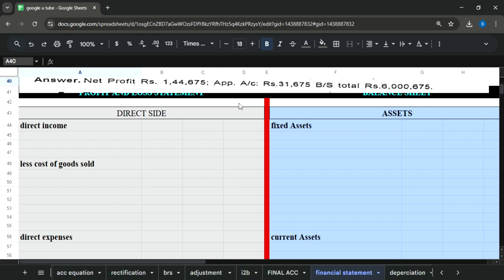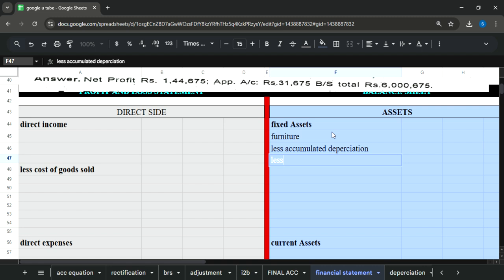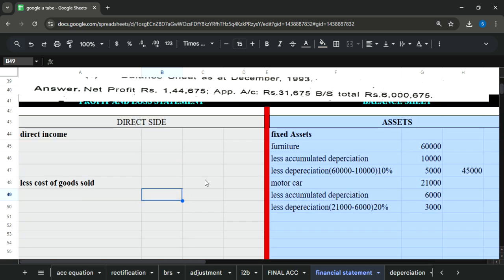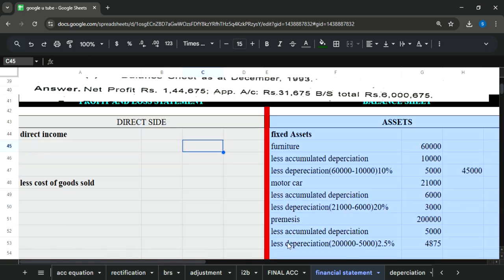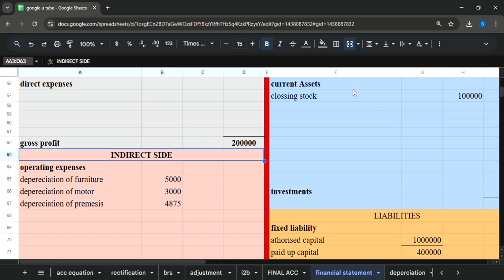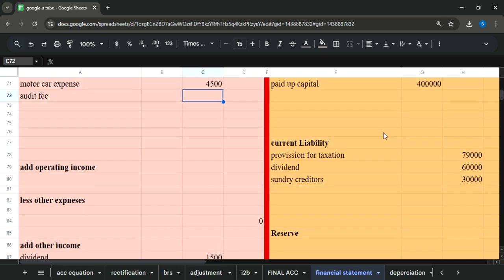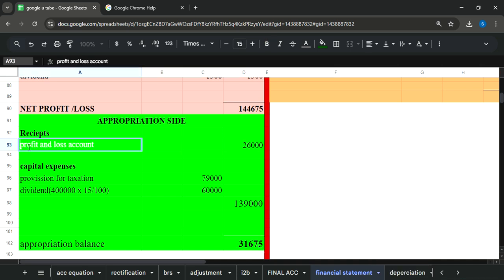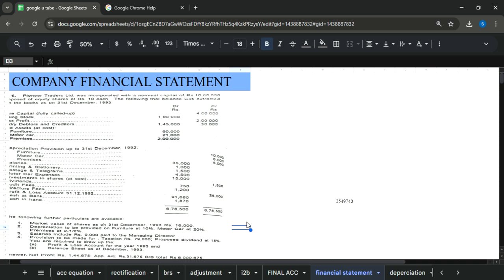company financial statement Q 6